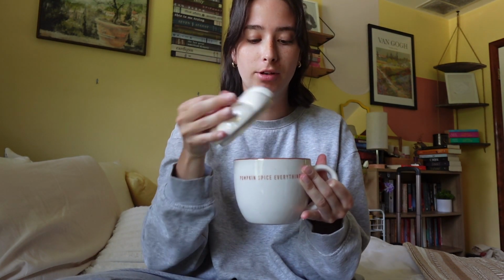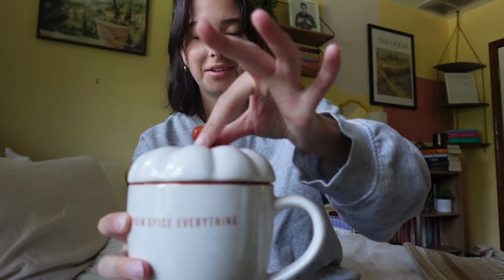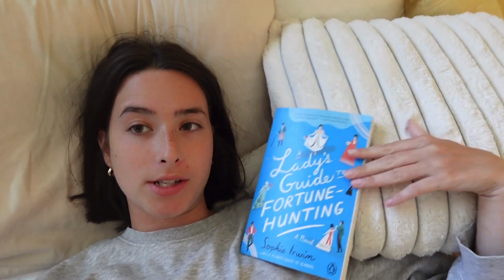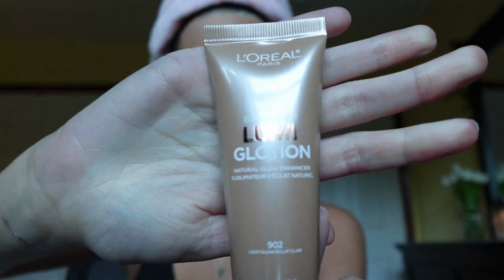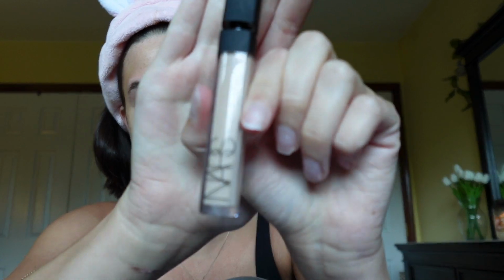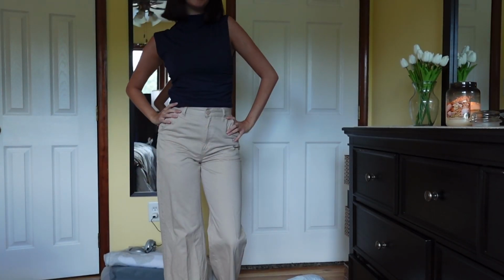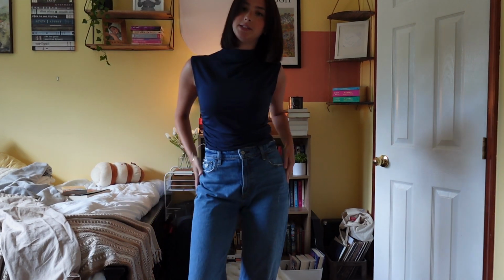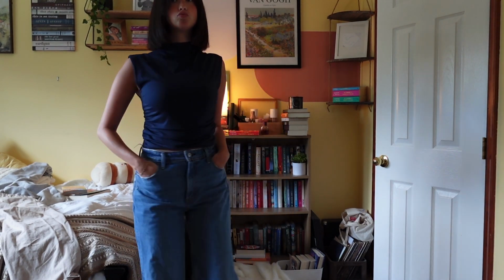VLOG | weekend in my life + grwm q&a !!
This video was so fun to make and I hope you guys have a fun time watching it hehe. Skip forward to 1:08 for the grwm q&a portion of this video!! Love you all xoxo 🤍